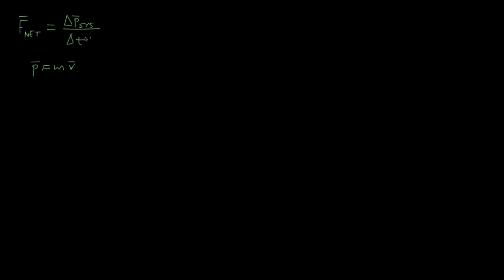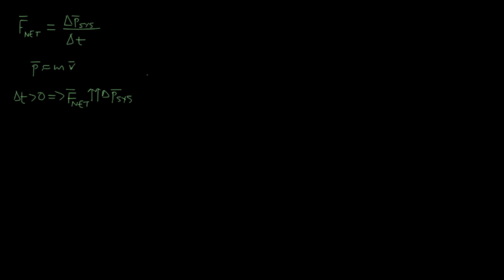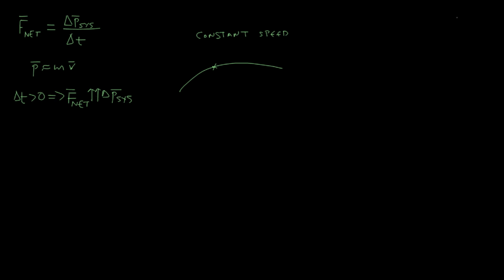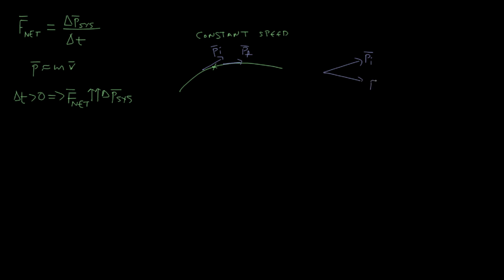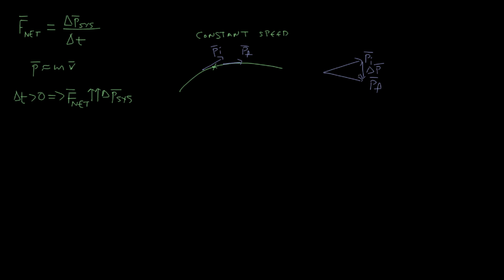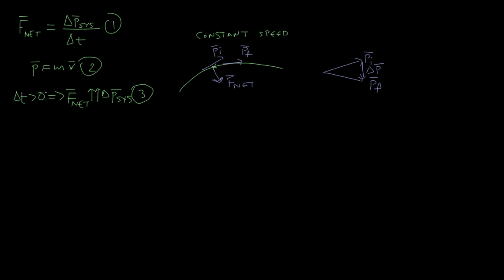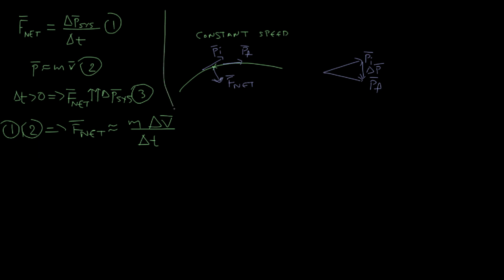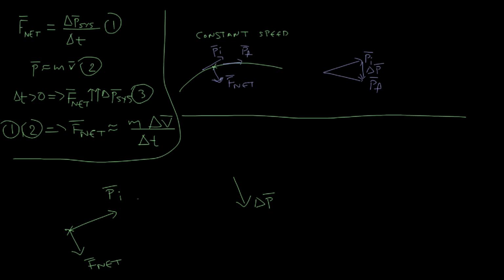Newton's 2nd law using vectors